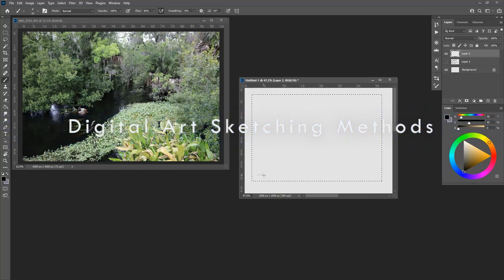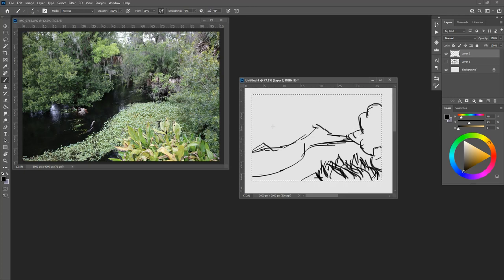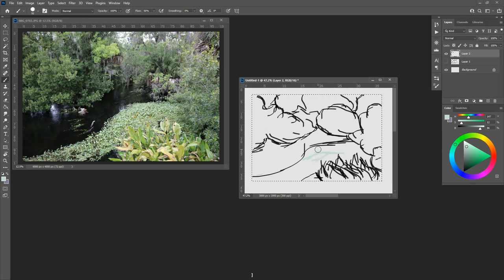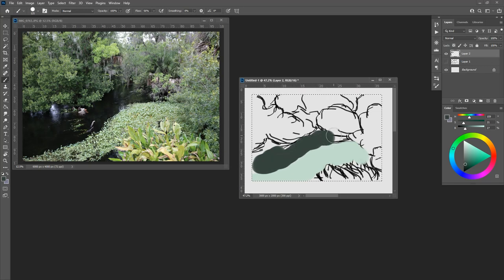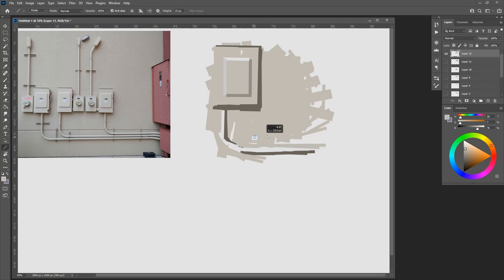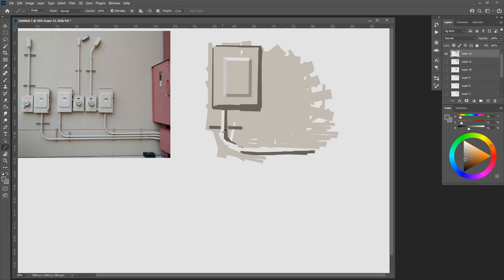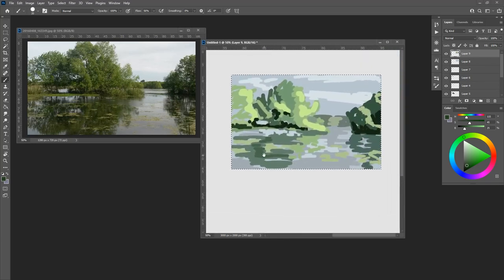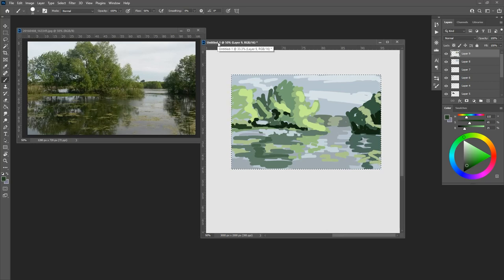Digital Sketching Methods for Painting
This video goes through a few ways to could do a painted sketch or even start what could become a finished painting. A couple of the methods will lend themselves to the use of a mouse if you don't have access to a drawing tablet.